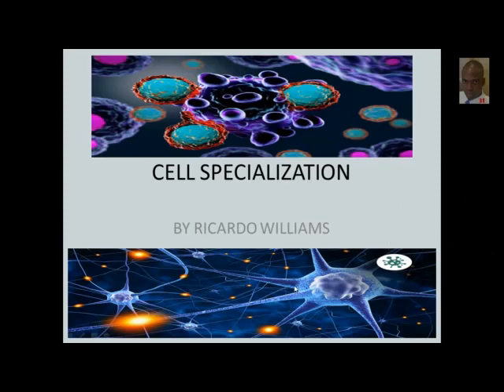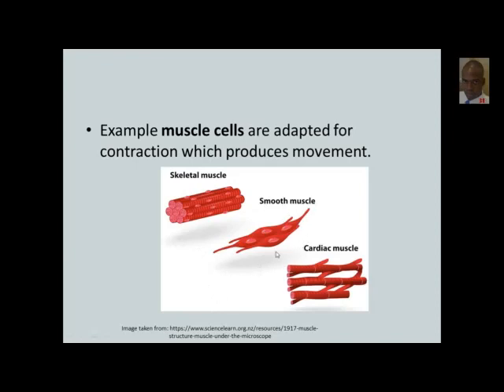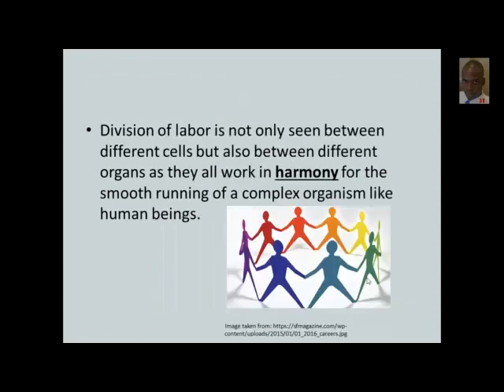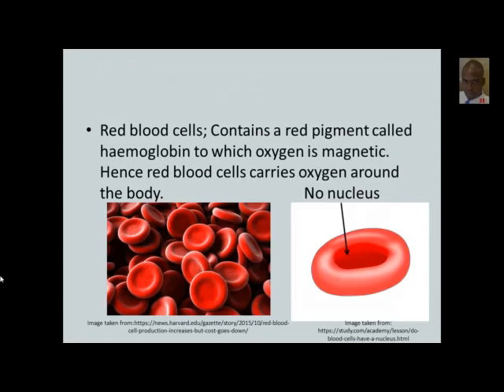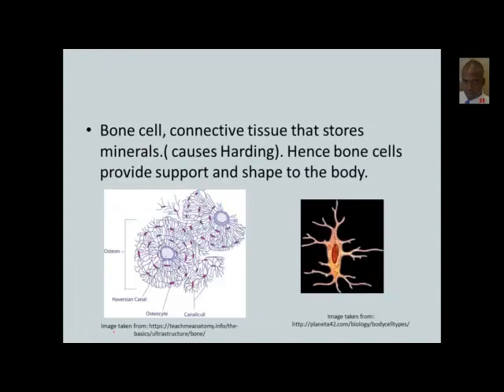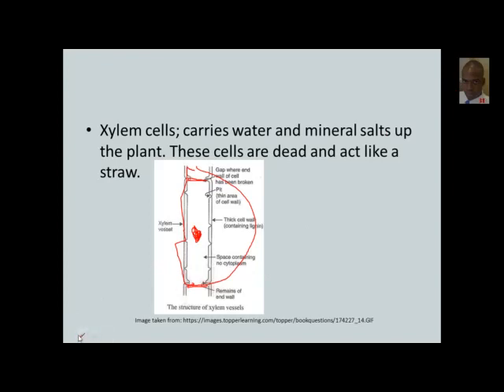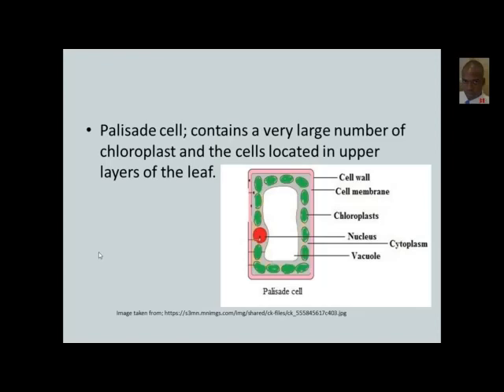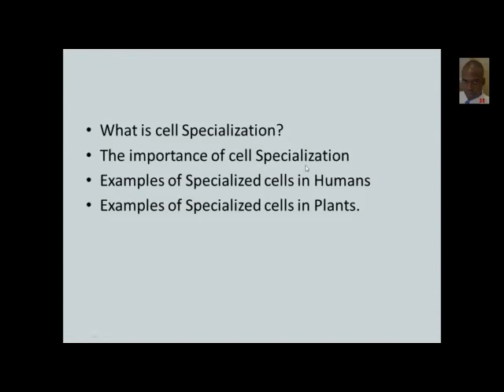Cell Specialization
There are many different types of cells in both plants and animals. Cells differ from each other according to the function they perform. A cell is said to be specialized/modified when it is modified to carry out a particular function. Example muscle cells are adapted to for contraction (movement) while xylem vessels are adapted for transportation of water and mineral salts in plants.
The importance of specialized cell.
Specialized/modified cell are important for efficient functioning of a multicellular organism, thus specialization of cells is also known as division of labor. Division of labor is not only seen between different cells but also between different organs as they all work in harmony for the smooth running of a complex organism like human beings. Specialization is only possible in an organism whose body is made up of many different cells (multicellular) and different types of cells carry out different tasks/functions.
Cells, tissues and organs are more efficient because their structure suits their specific functions. Since there is division of labor many task can take place at the same time without interferences, plus cells, tissues and organs are not over worked because each does a different task. The consequence of cell specialization is that cells and organs of an organism are interdependent that is none can survive without the other.